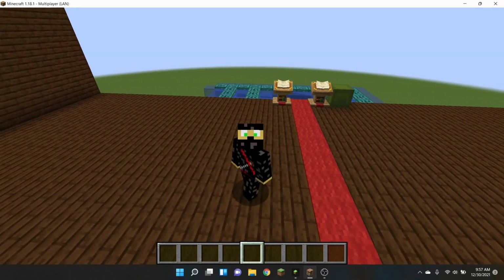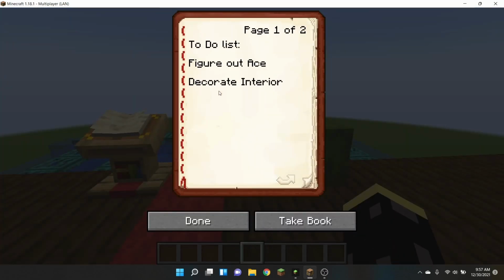Casino in Vanilla Minecraft: Episode 3 -Black Jack: Player & Dealer Bust and Card Return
We are building a casino in vanilla Minecraft with absolutely NO mods and NO command blocks. You can catch my stream on Twitch using the same username. In this episode the I fixed the error in which if both the dealer and player bust, then no signal would go through. I also put in the system for the player and dealers hand to be recycled back into the system. It is a shorter episode... but the end is near.